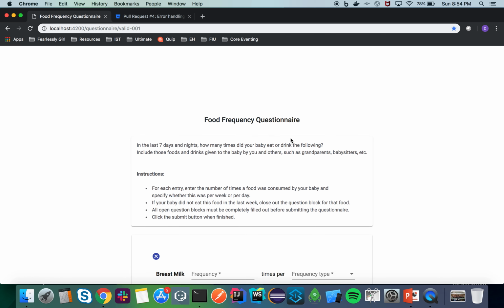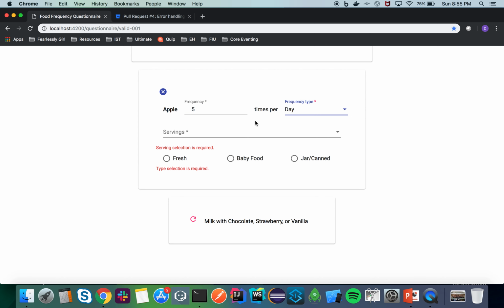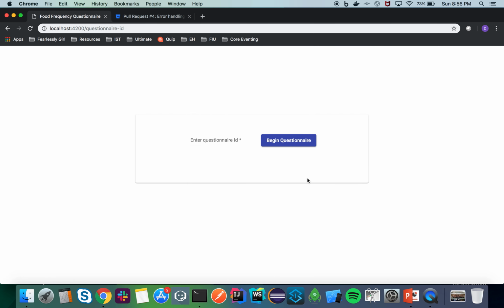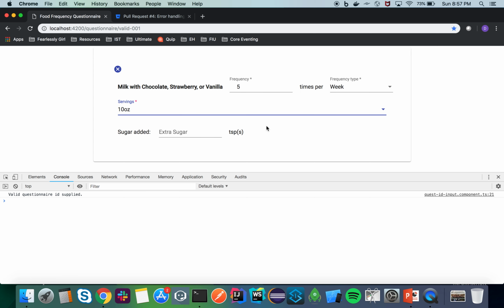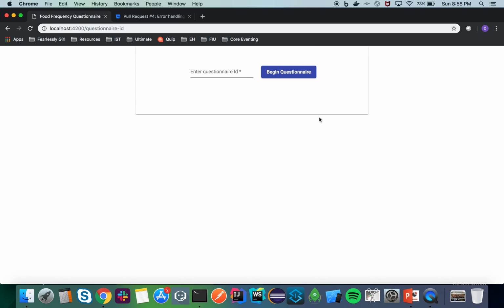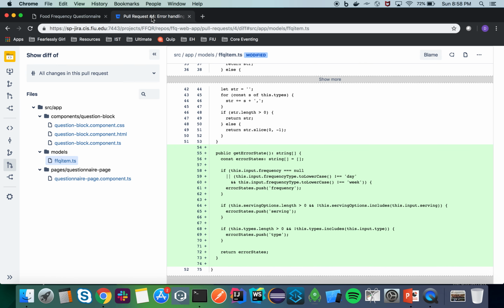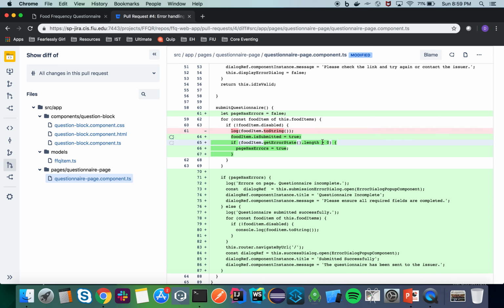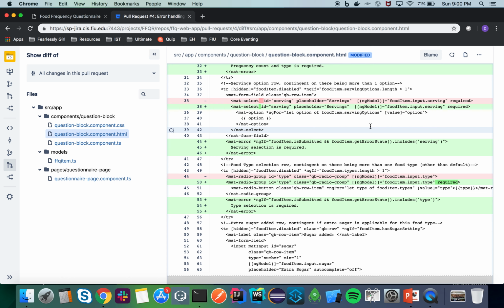FFQR-21: Highlight Errors On Submit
Here we implement error checking, highlighting and dialog messages to handle successful submission as well as incomplete questionnaires. Input gathering is also displayed, a precursor to backend integration where we'll send that input to the calculation end point of the FFQFoodItem backend service.